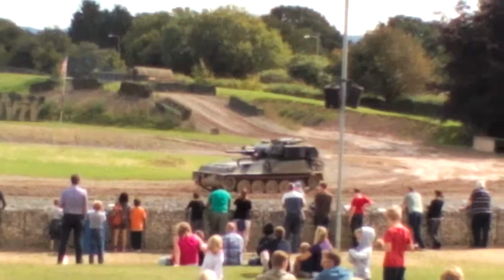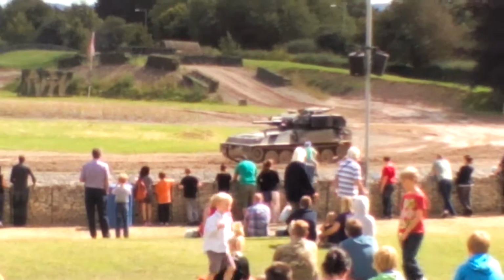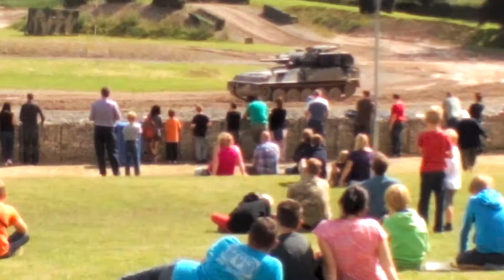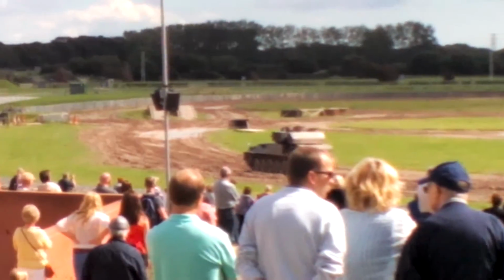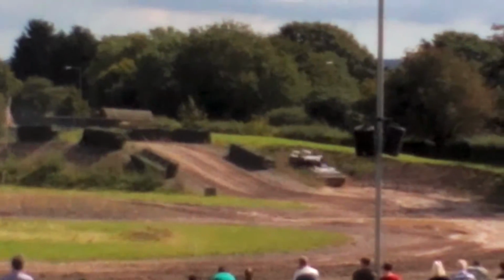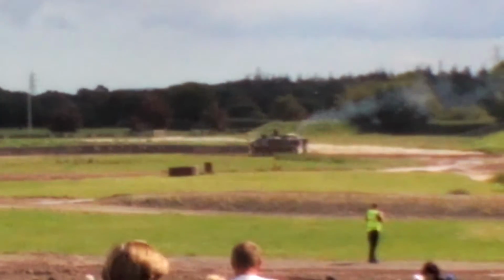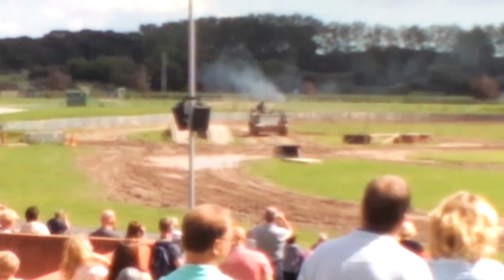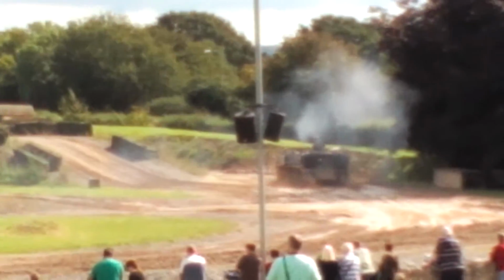Tank museum part 1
We went to bovington tank museum